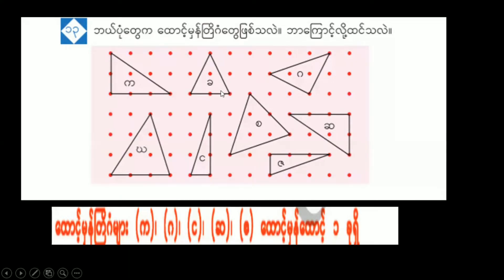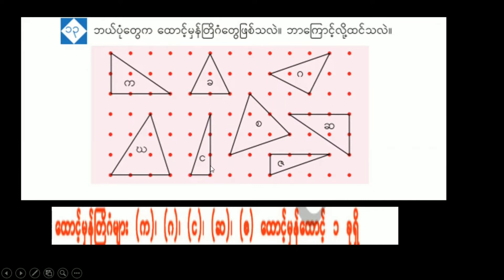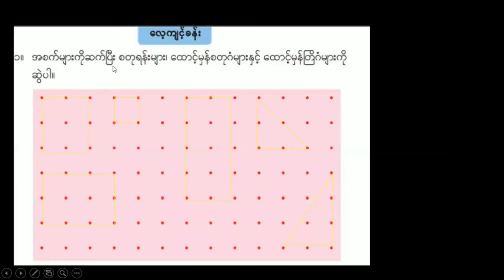G2_Mathematics_Chapter_13_Part_3